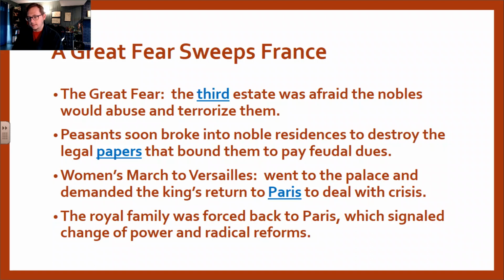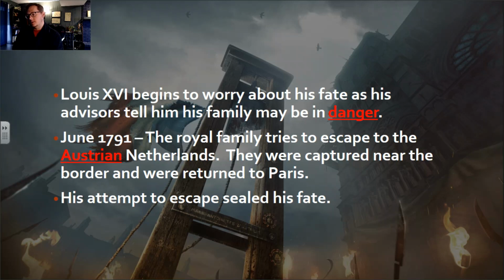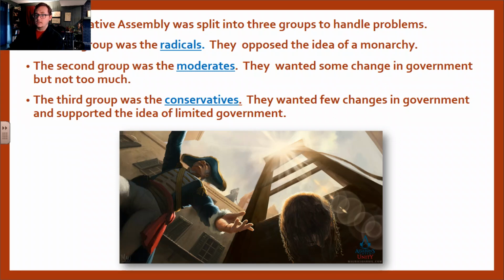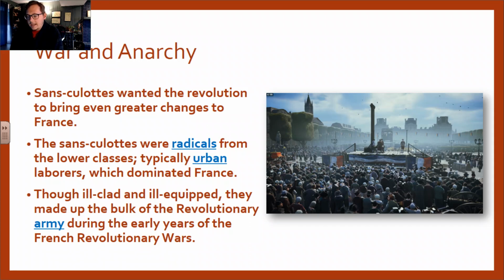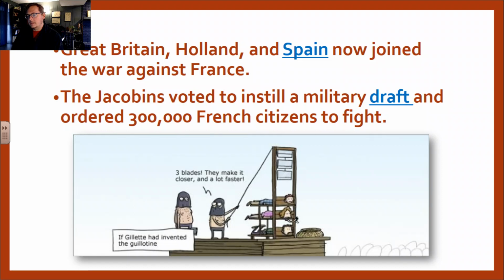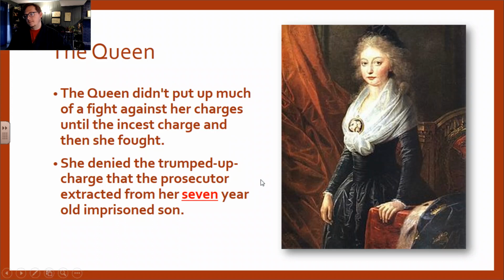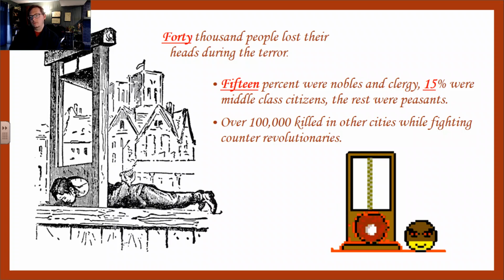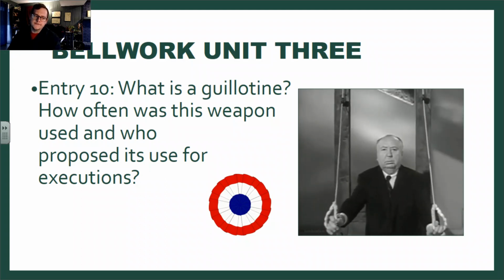French Revolution Notes: Part II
Discussion questions are in Canvas!